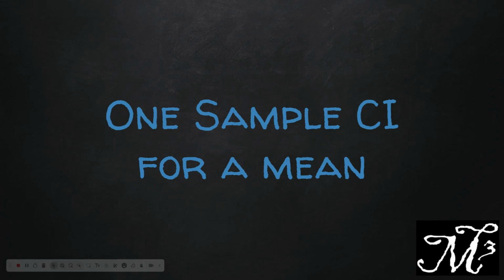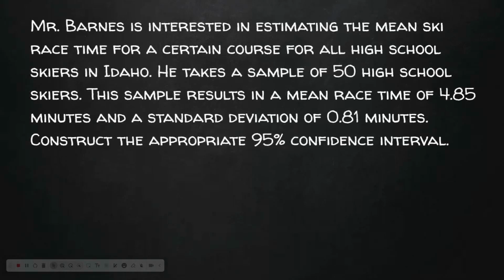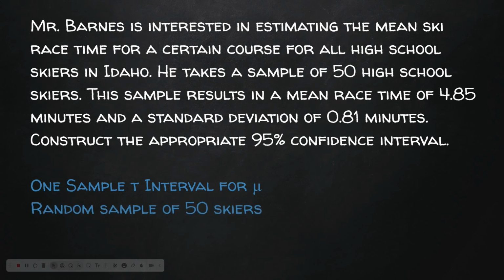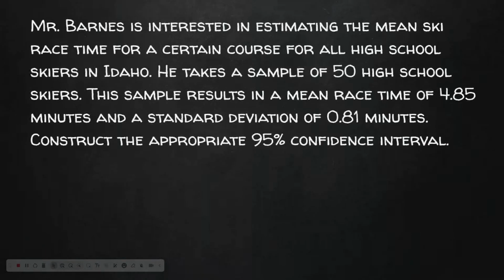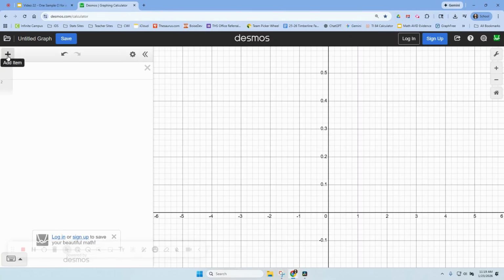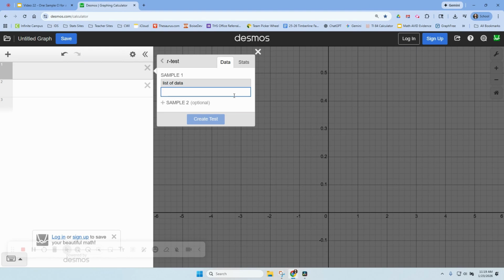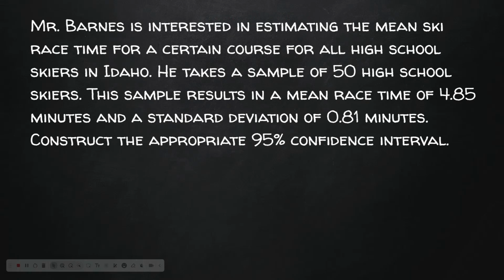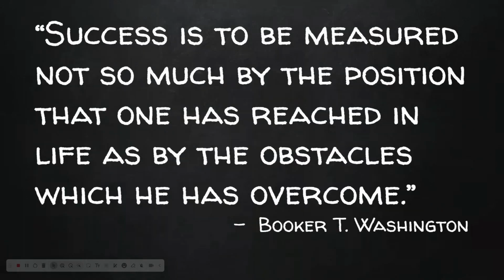Video 2-22 - One Sample t-Interval for a Mean